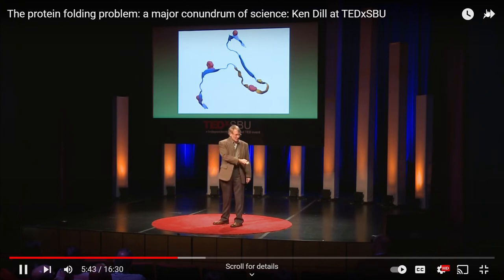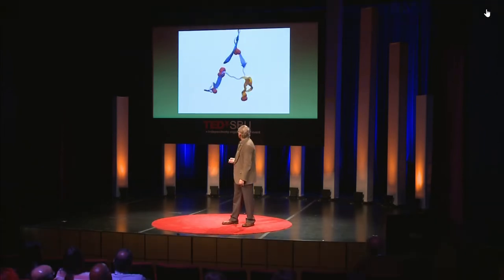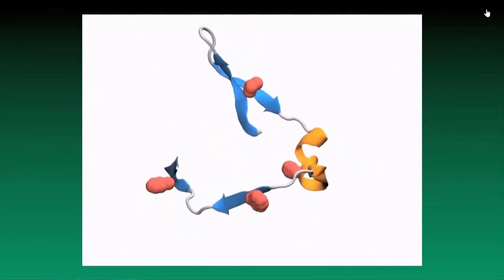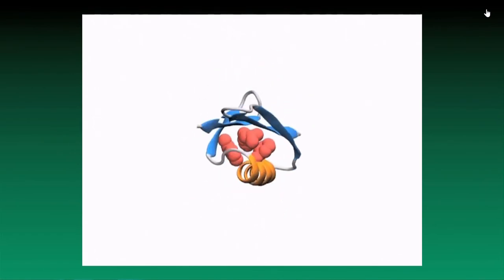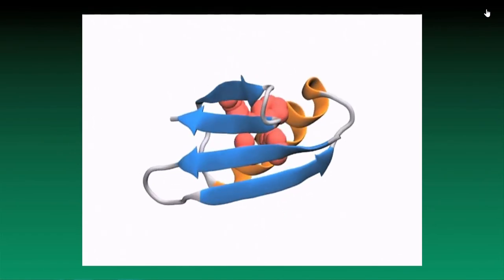Protein folding animation from Ken Dill at TEDxSBU